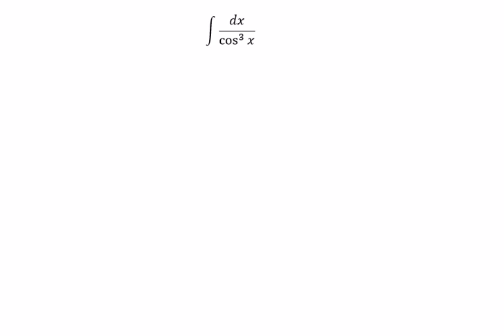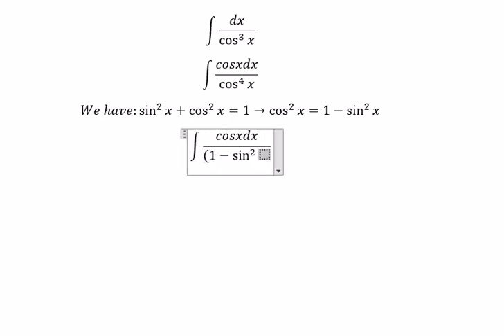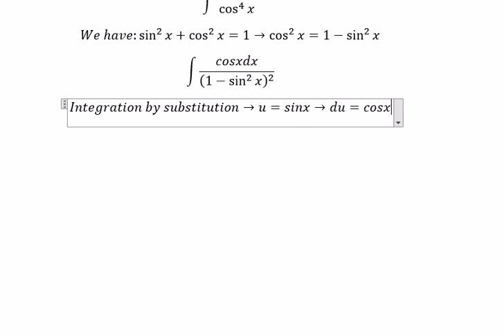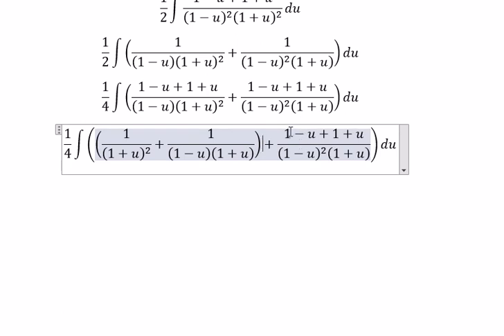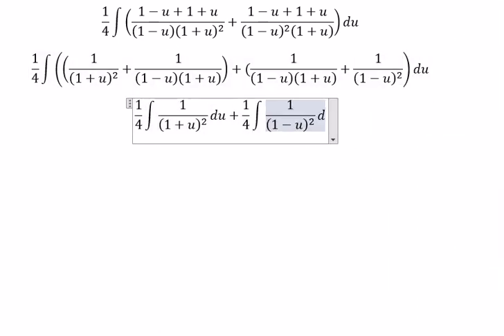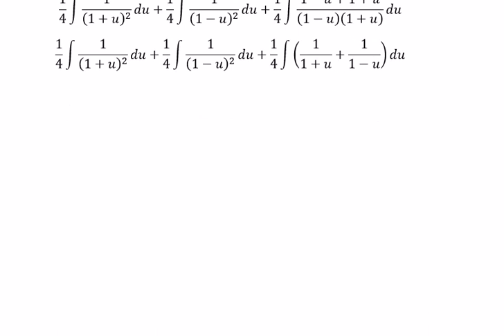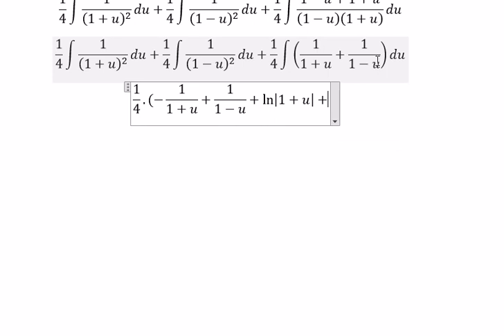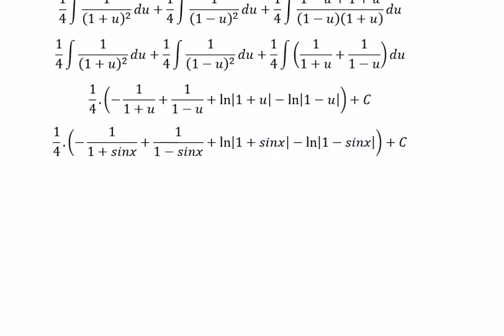Calculus Help: Integral of 1/cos^3 x dx - Integration by substitution